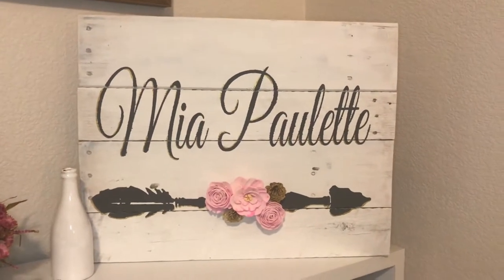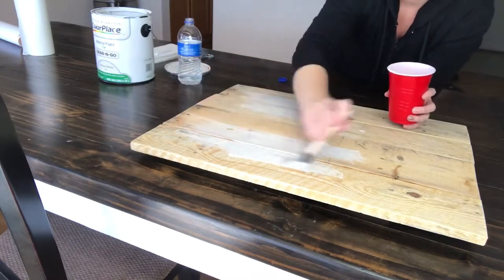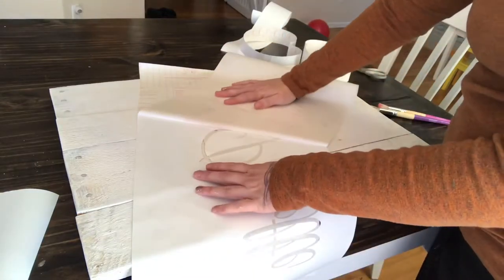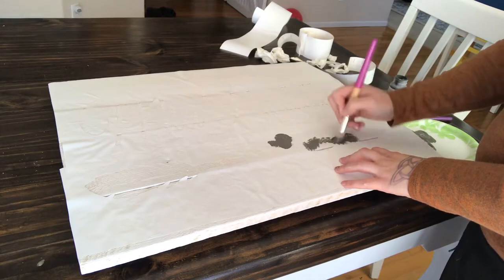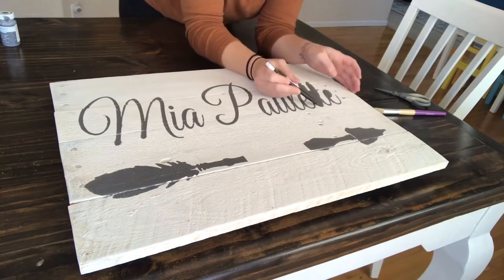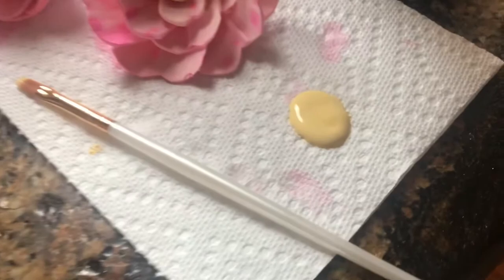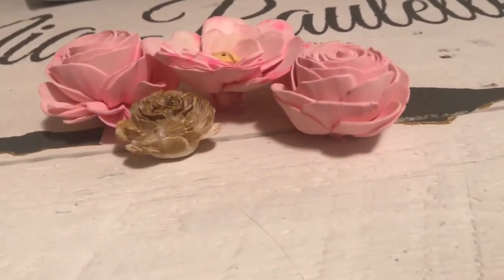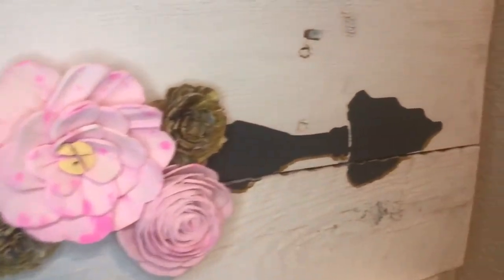Baby Name Nursery Sign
In this video I’ll show you how I made this baby name nursery sign. It is hand painted with a custom-made stencil and I used wood flowers to give it a 3-D effect.
This turned out so pretty!

Materials Used...
- reclaimed pallet wood
- Cameo Silhouette 3
- Waverly Elephant chalk paint
- Waverly stencil brush
- metallic gold, yellow and pink acrylic paints